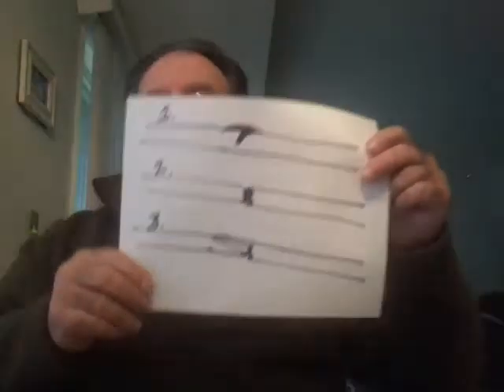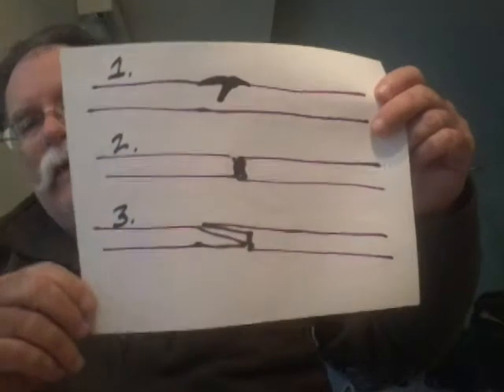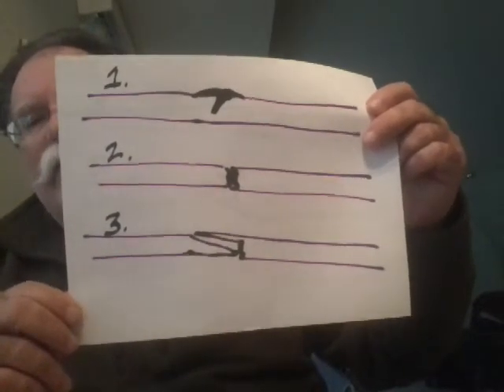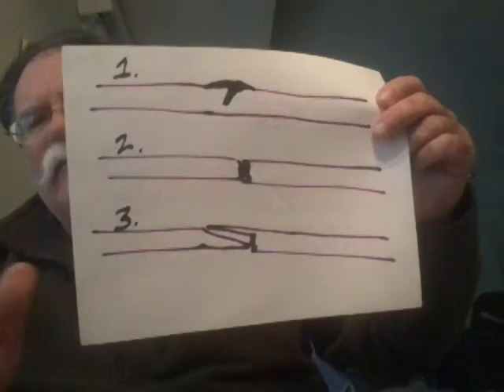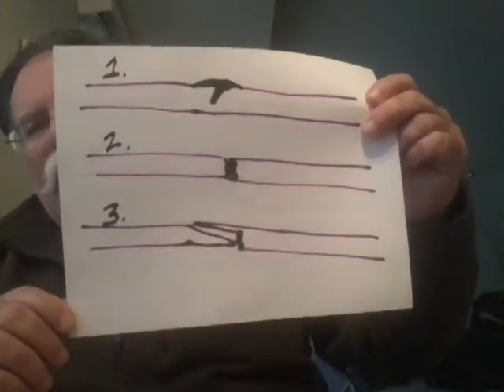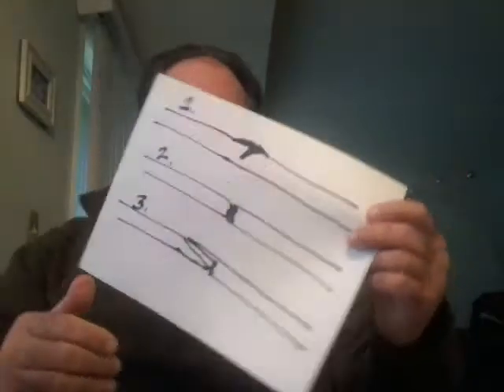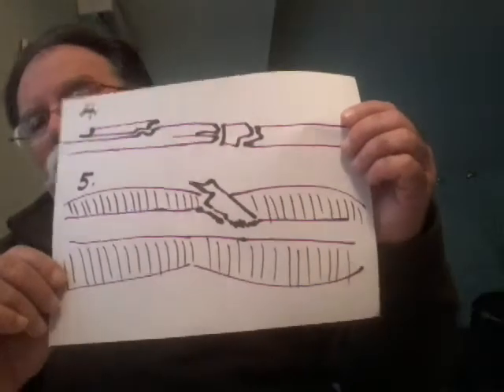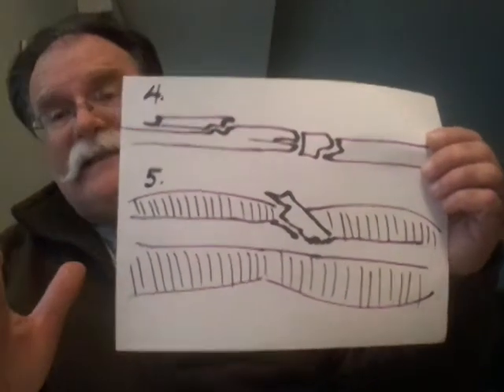Simple fracture tutorial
Types of fractures   (bone breaks)